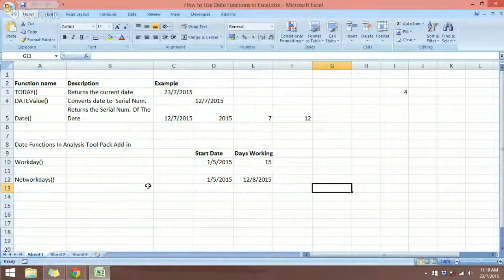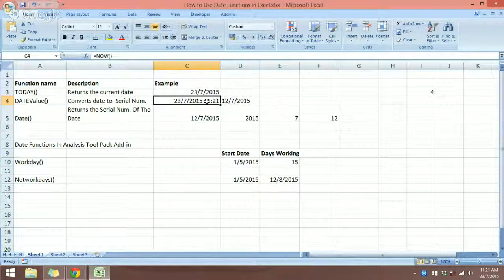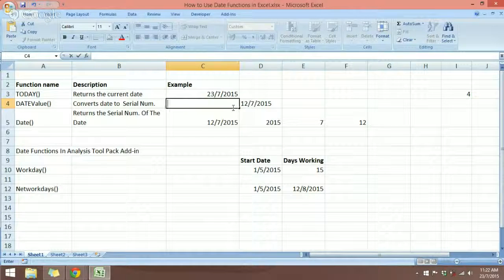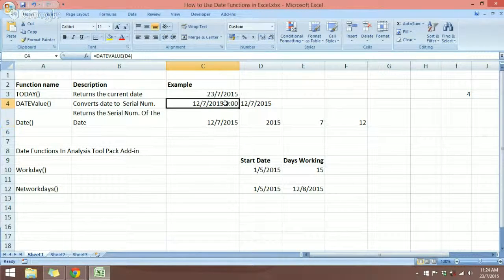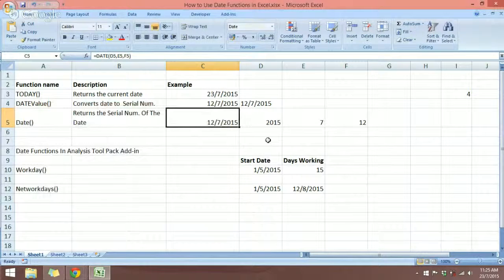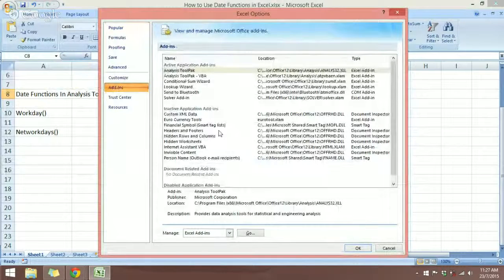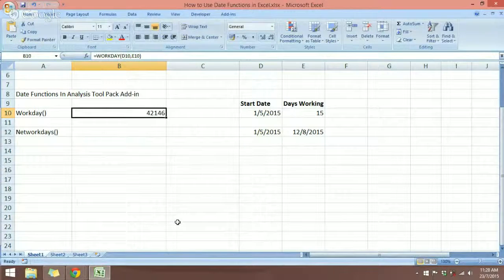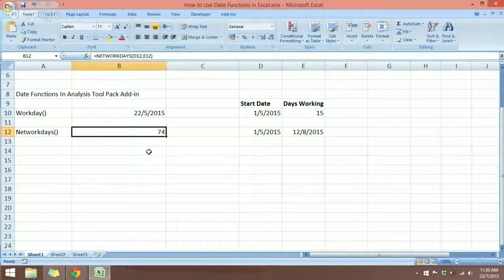[Free Excel Tutorial] HOW TO USE DATE FUNCTION IN EXCEL- Full HD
The DATE function is most useful in situations where the year, month, and day are supplied by formulas or cell references. For example, you might have a worksheet that contains dates in a format that Excel does not recognize, such as YYYYMMDD. You can use the DATE function in conjunction with other functions to convert the dates to a serial number that Excel recognizes. See the spreadsheet in the Example section of this article for more information.
In this system, the serial number 1 represents 1/1/1900 12:00:00 a.m. Times are stored as decimal numbers between .0 and .99999, where .0 is 00:00:00 and .99999 is 23:59:59. The date integers and time decimal fractions can be combined to create numbers that have a decimal and an integer portion. For example, the number 32331.06 represents the date and time 7/7/1988 1:26:24 a.m.
Note: If you see NAME as the result, click Add-Ins on the Excel 2003 Tools menu. Click to select the Analysis ToolPakcheck box, and then click Yes if you are prompted as to whether you want to install it. In Excel 2007 and 2010 the Analysis ToolPak add-in is built in.
There are a number of date functions available in Excel. Depending on your needs, you can use a date function in Excel to return the current date, the current time, or the day of the week. This article covers using the most commonly used date functions used in Excel:=TODAY() and =NOW()

Free Tutorial, HOW TO USE, DATE FUNCTION IN EXCEL, Full, HD
Excel Tutorial, USE DATE FUNCTION IN EXCEL

This video  [Free Excel Tutorial] HOW TO USE DATE FUNCTION IN EXCEL- Full HD